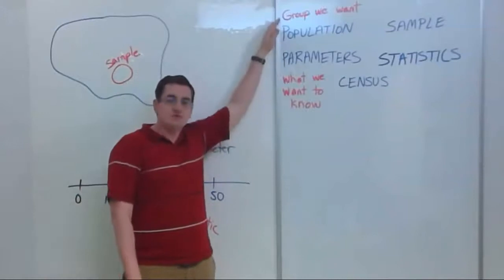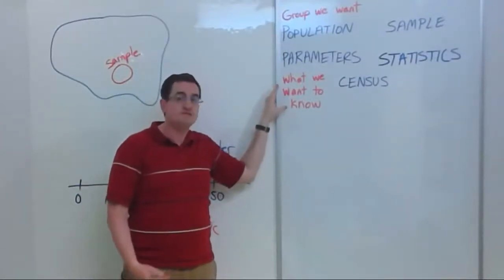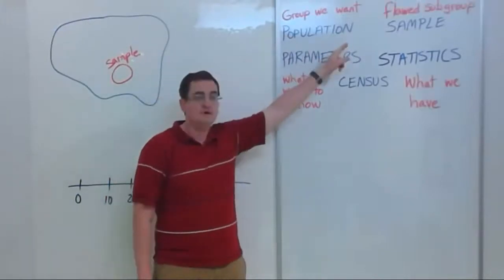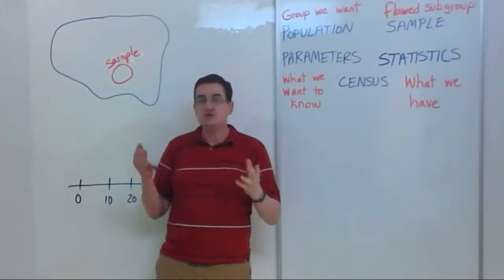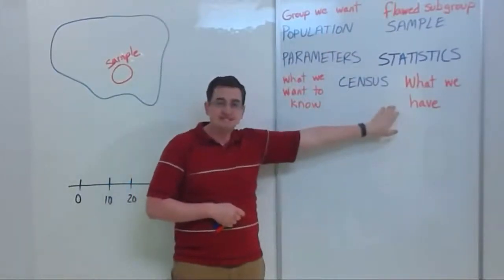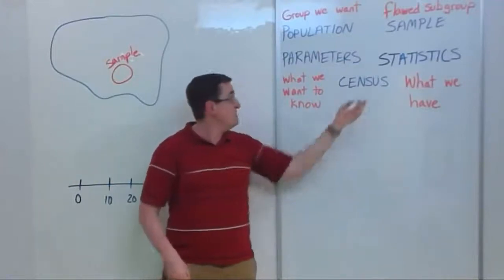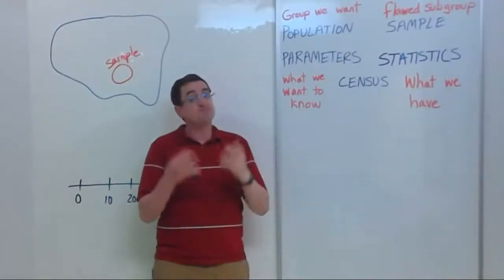Statistic vs Parameter